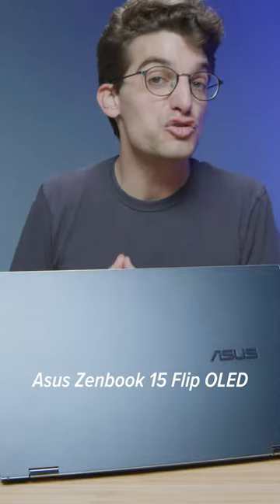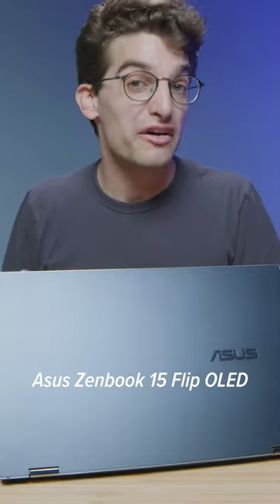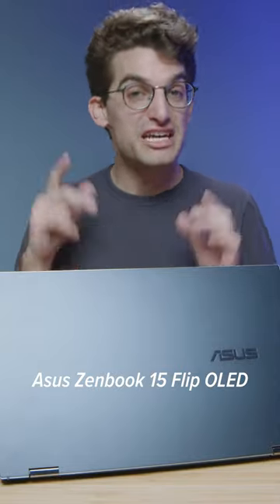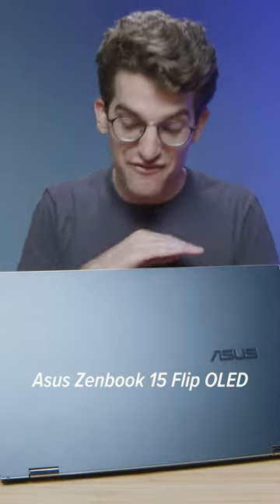The ultimate on-the-go workhorse // Asus Zenbook Flip 15 OLED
In my new endeavors to film a podcast, I have really relied on this laptop, and it never lets me down! It is my daily driver and it could be yours too!